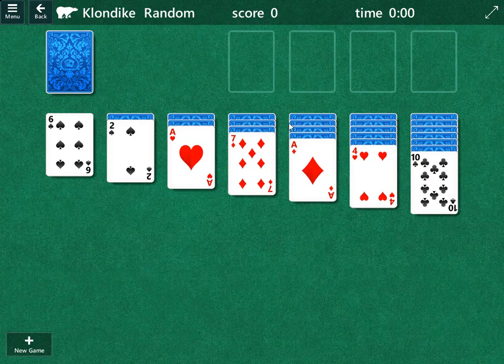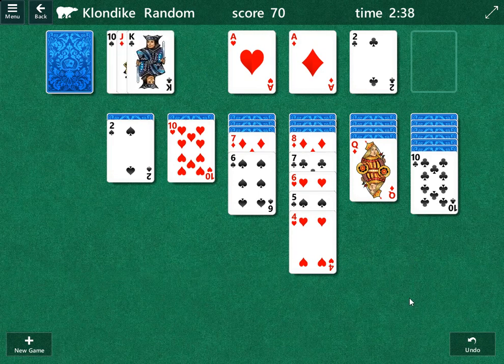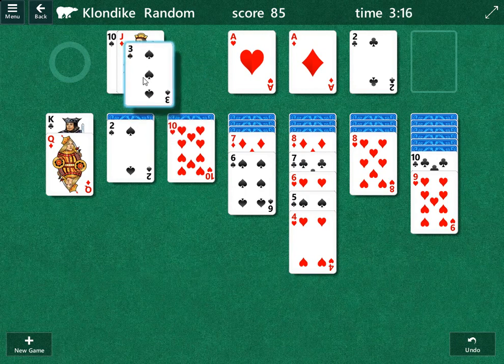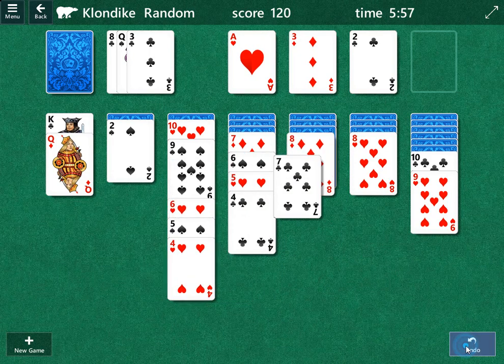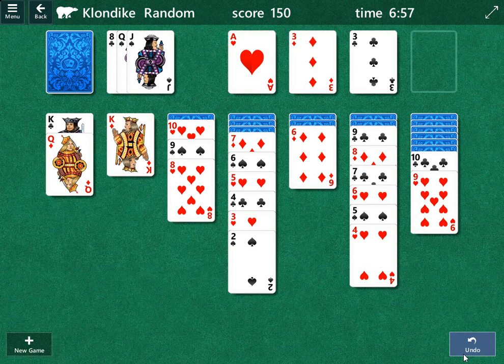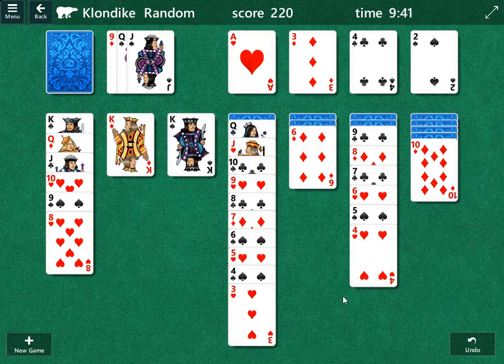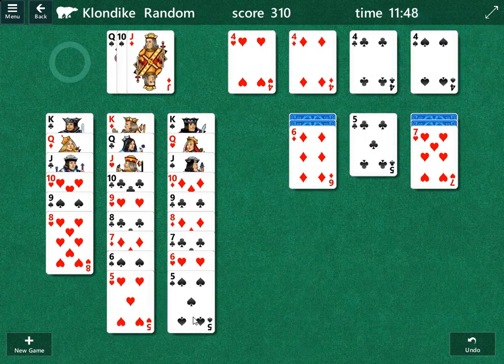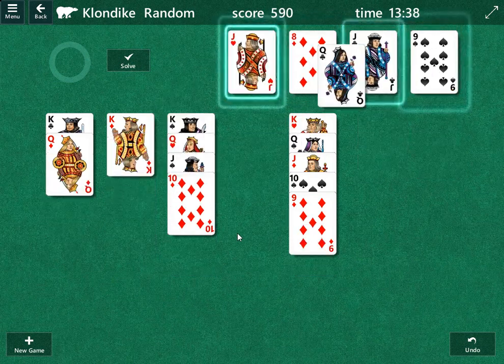Lets play Solitaire 1 26 2020